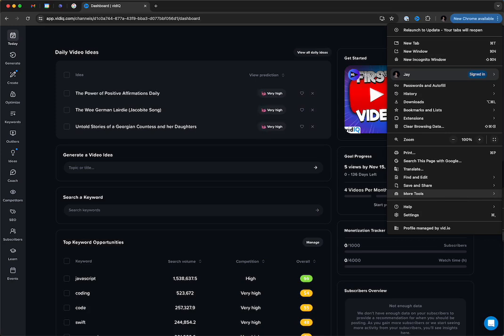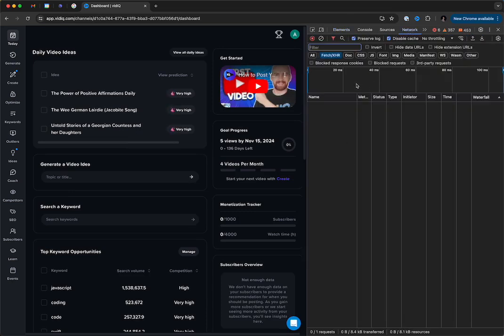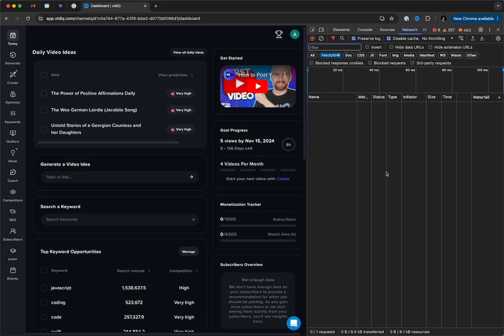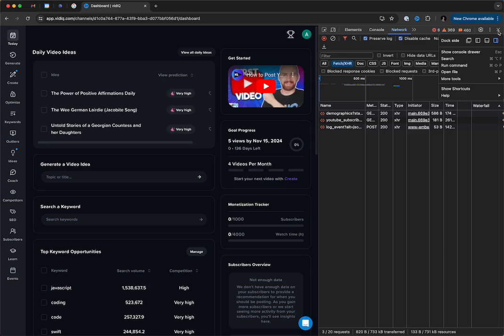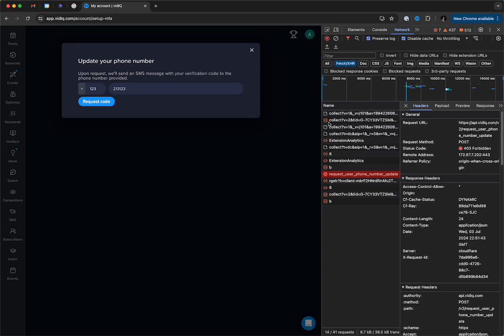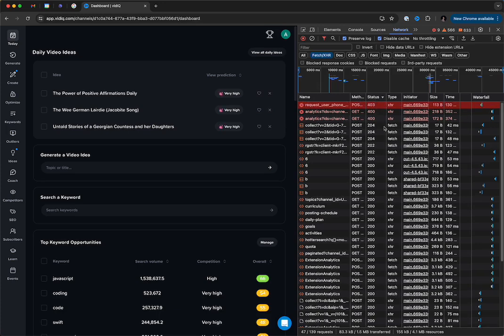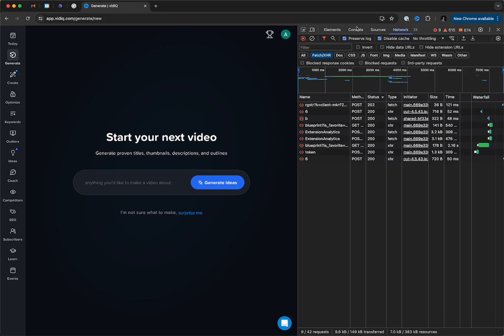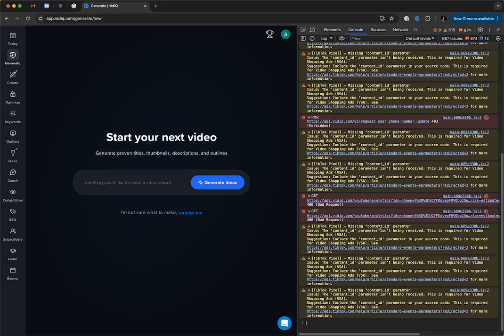Getting more context from Google Chrome Developer tools